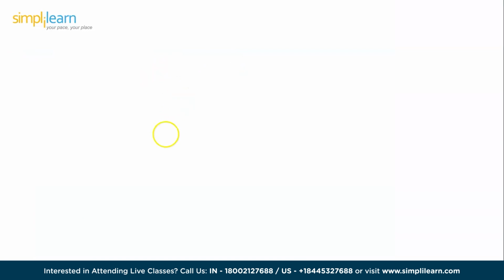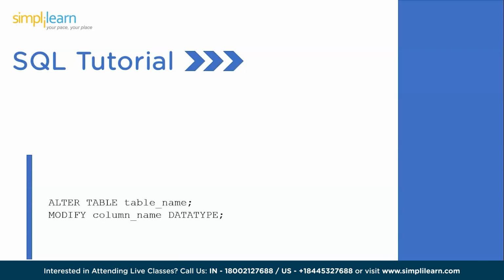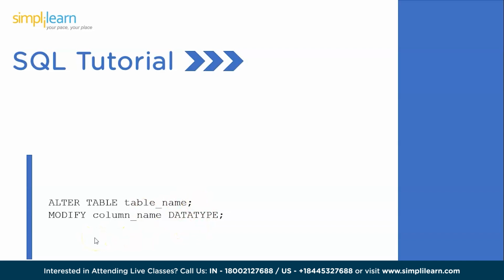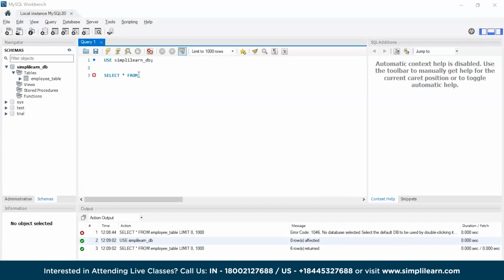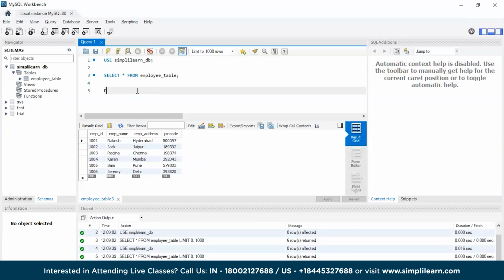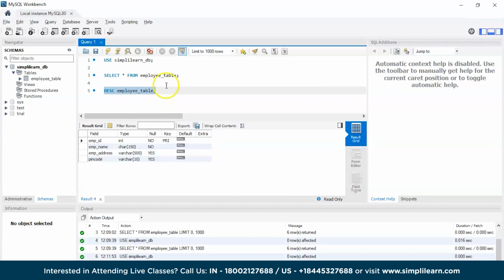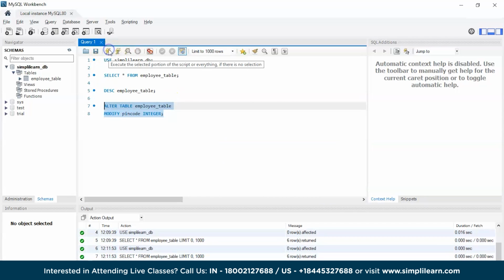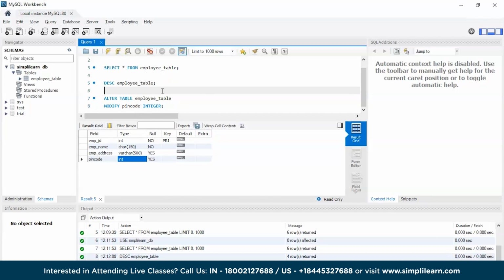🔥Alter Or Change DataType of Column in SQL | How To Change DataType in SQL Tutorial | Simplilearn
🔥Professional Certificate in Data Science and Generative AI, delivered by Simplilearn in collaboration with Purdue University

How to Change Data Type of Column in SQL by Simplilearn is part of SQL Tutorial for beginners that explains the fundamentals of SQL. This SQL tutorial will help aspiring data analysts How To Modify Column Data Types. This SQL Tutorial by Simplilearn will also include a detailed explanation of changing the datatype of a column in SQL using the syntax along with a practical demonstration for a better learning experience.

This SQL tutorial will include the following

00:00:00 Introduction to How to Change Data Type of Column in SQL

00:00:25 Practical demonstration about How to Change Data Type of Column in SQL

✅ Key Features
- 8X higher live interaction in live online classes by industry experts

✅ Skills Covered
- Data Analytics
- Supervised Learning